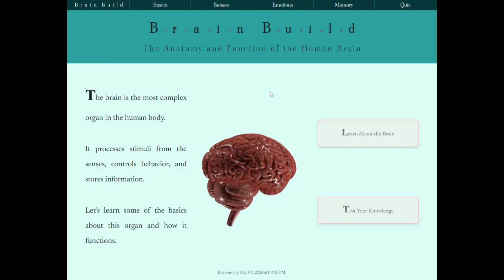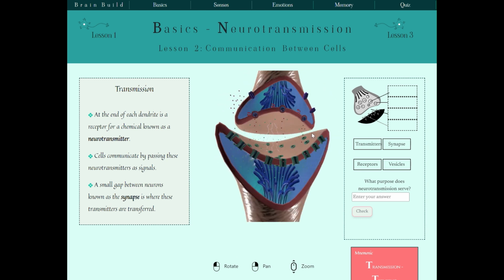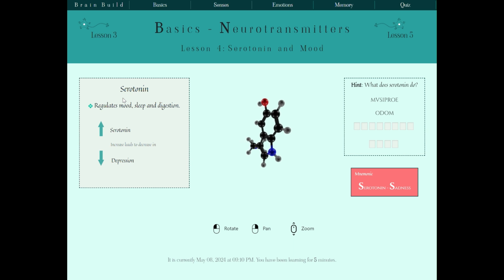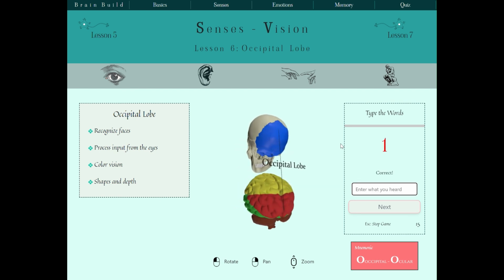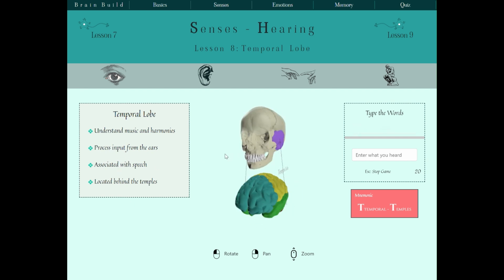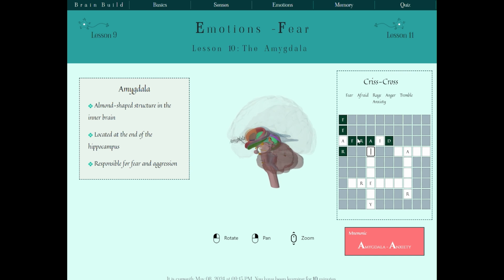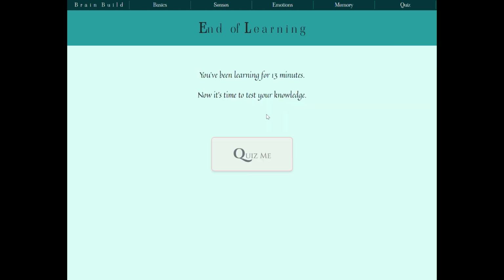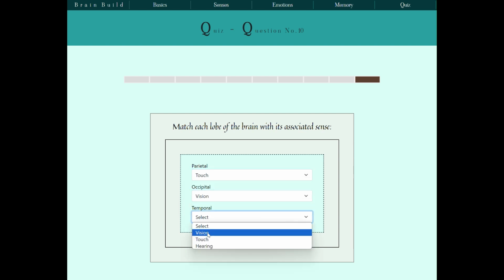Dallas Scott Final Project UI Design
Final Project for UI Design at Columbia University Spring 2024